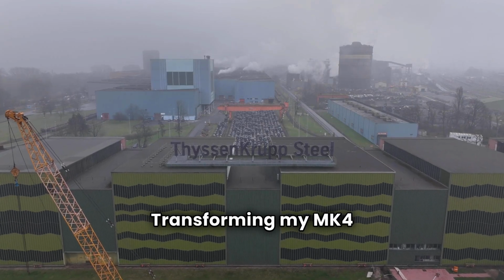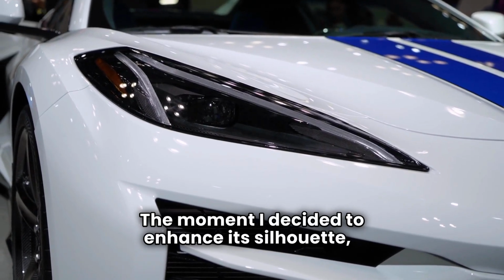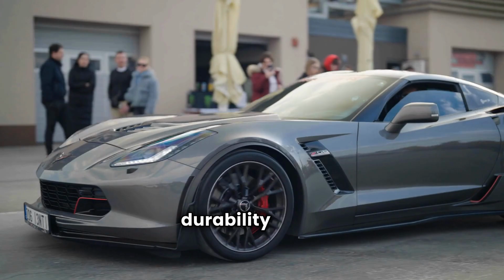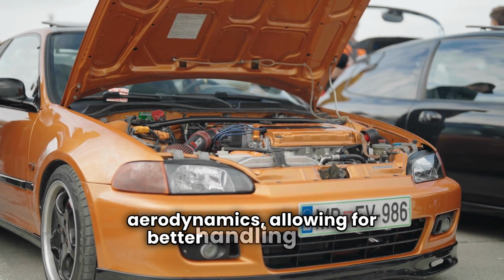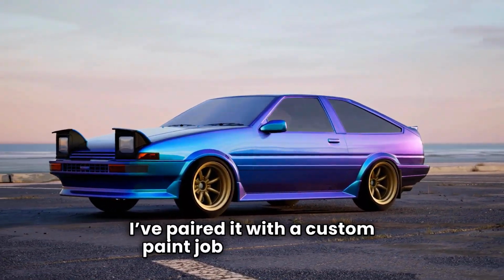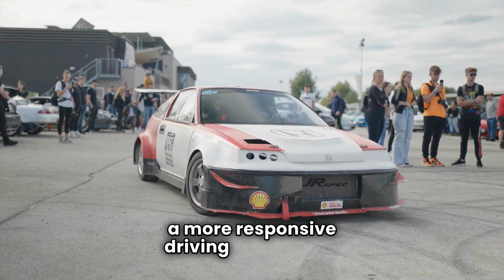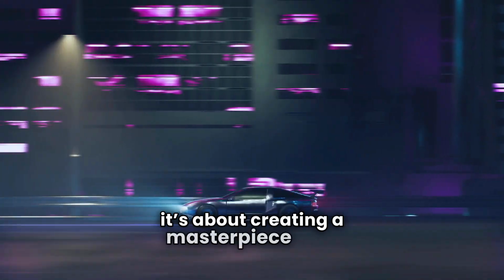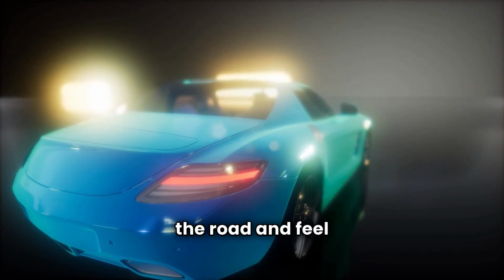Transforming My MK4 Supra with a Widebody Kit 😱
Transforming my MK4 Supra with a widebody kit is not just a modification; it’s an evolution. The moment I decided to enhance its silhouette, I knew I wanted something that exudes both power and elegance. The widebody kit I chose is crafted from high-quality materials, ensuring durability while maintaining that sleek aesthetic.

Every curve and contour is designed to improve aerodynamics, allowing for better handling at high speeds. The aggressive stance not only turns heads but also enhances the car's performance. I’ve paired it with a custom paint job that highlights the new lines, making it truly one-of-a-kind.

Upgrading the suspension to accommodate the wider track has been a game-changer, providing a more responsive driving experience. This transformation is about more than looks; it’s about creating a masterpiece that embodies the spirit of the Supra. Each detail reflects my passion for automotive excellence, and I can’t wait to hit the road and feel the difference.